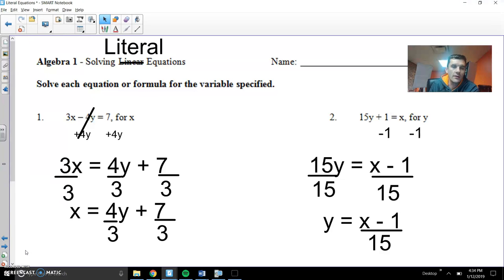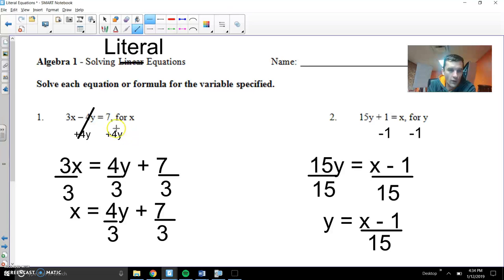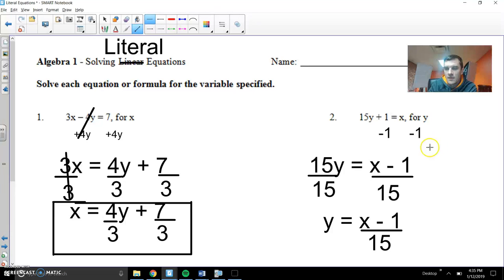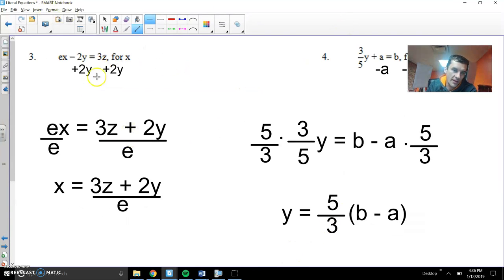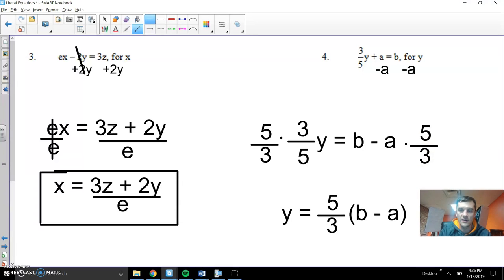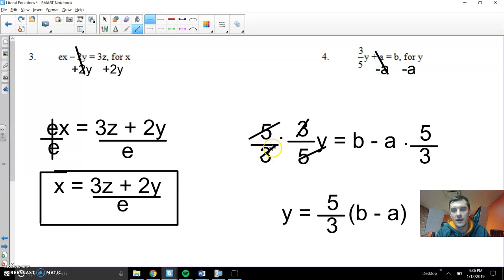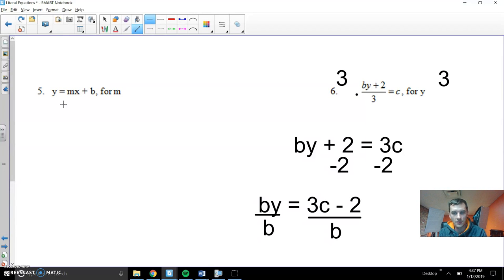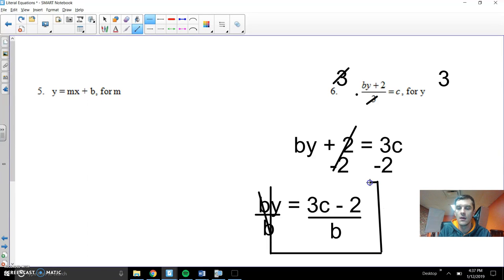Solving Literal Equations